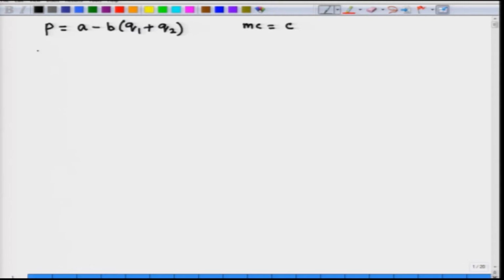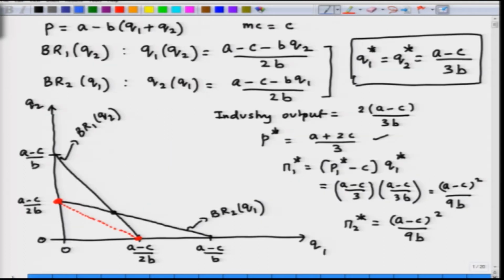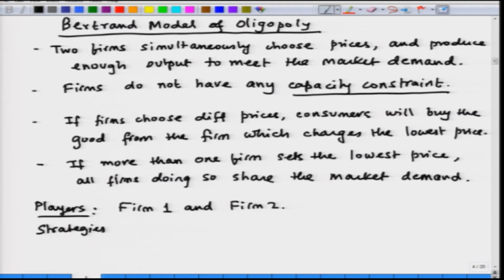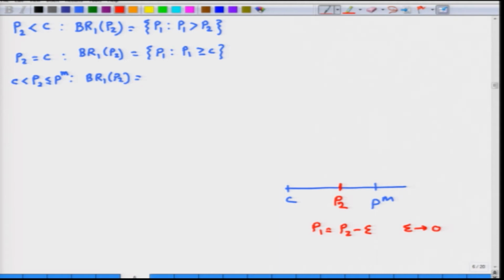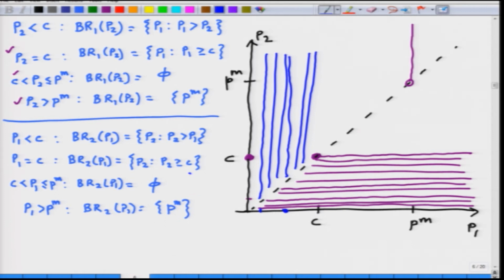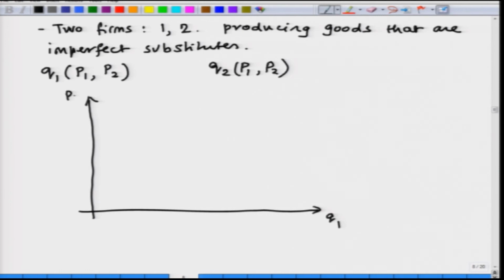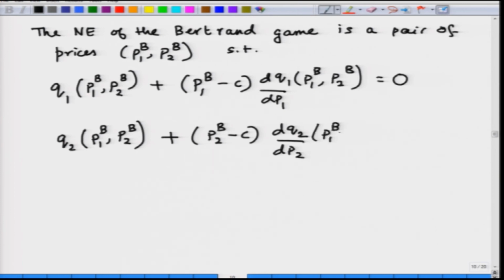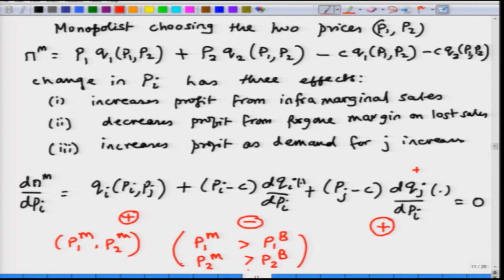Lec 05: First and Second Mover Advantage